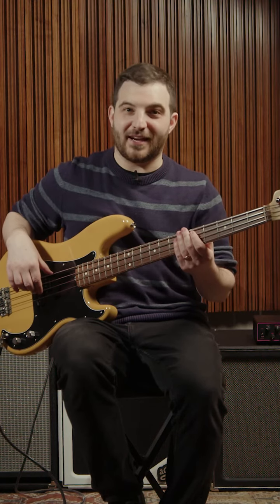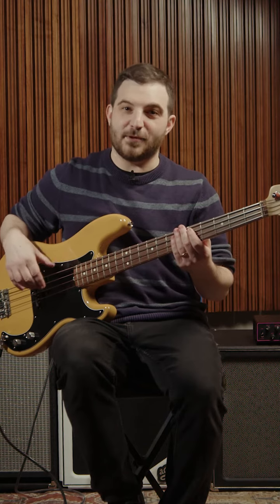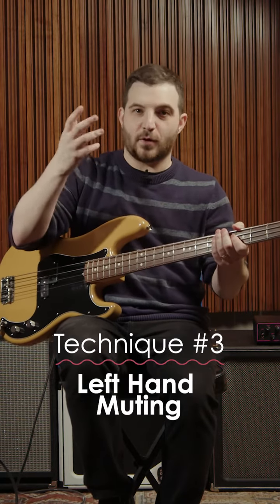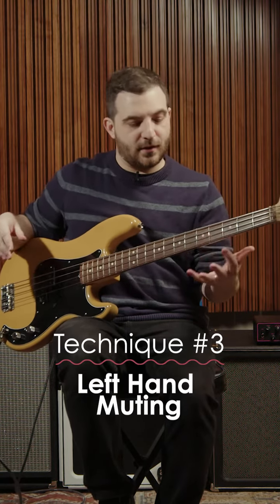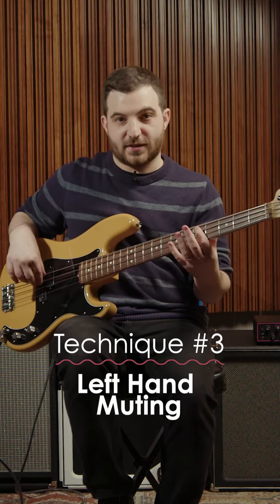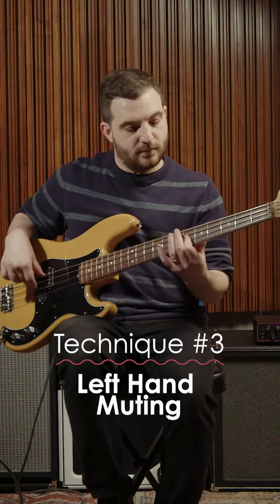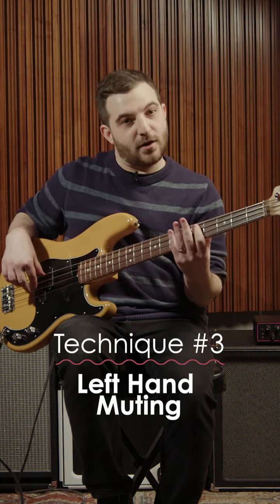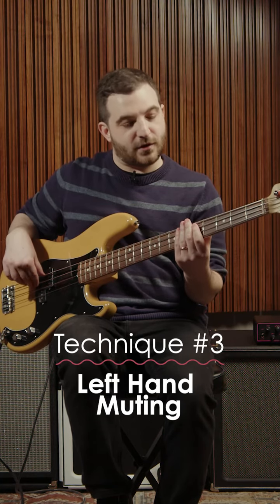Quick Tips! Electric Bass Muting Techniques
Muting your strings is one of the simplest and most impactful ways to change the dynamic and tone of your bass guitar.

Here are 4 different muting techniques you can incorporate into your playing today to give your bass sound a vintage thump, funky staccato, or punchy round tone.